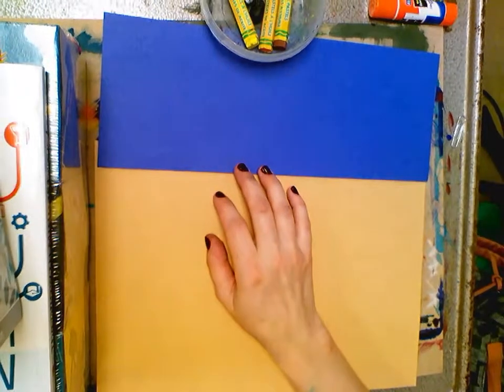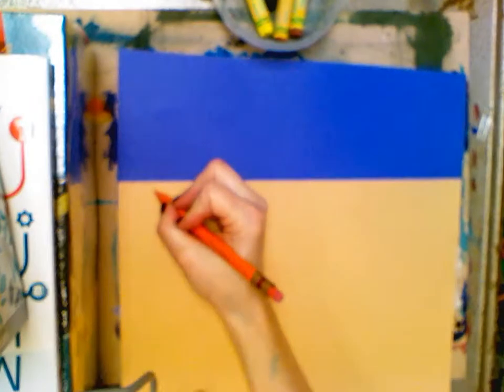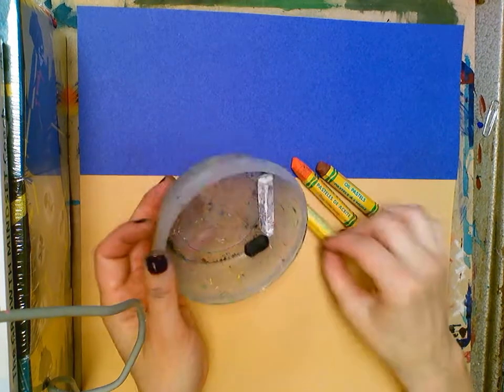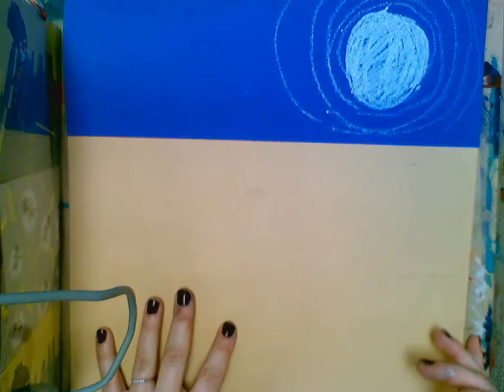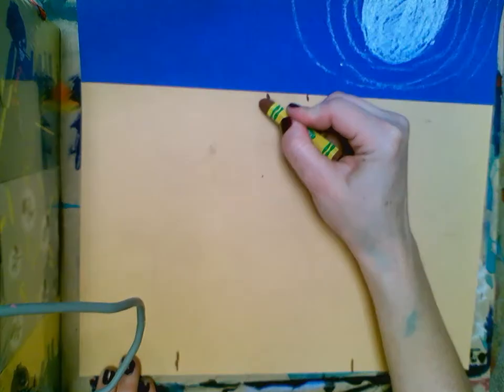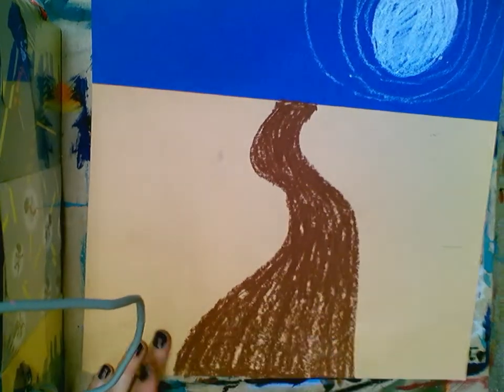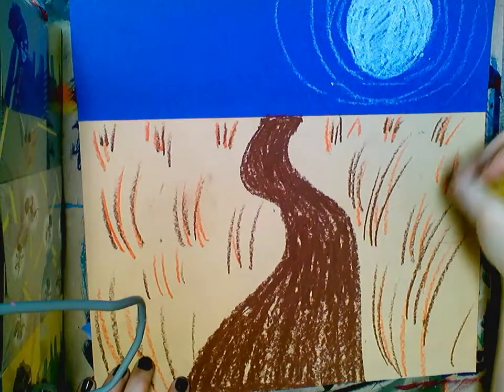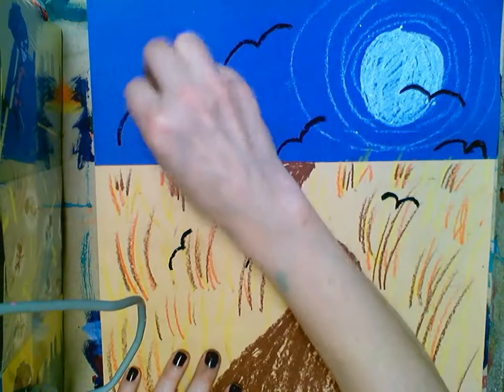2nd Wheat Fields